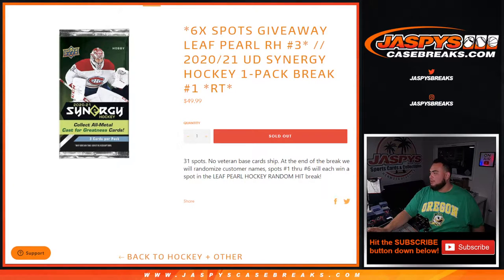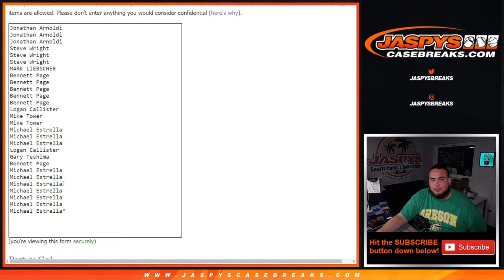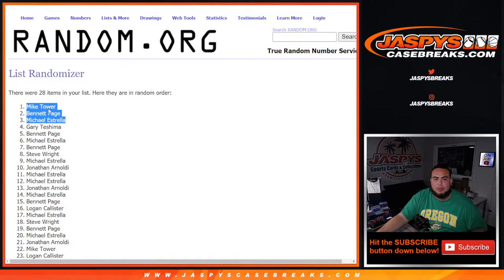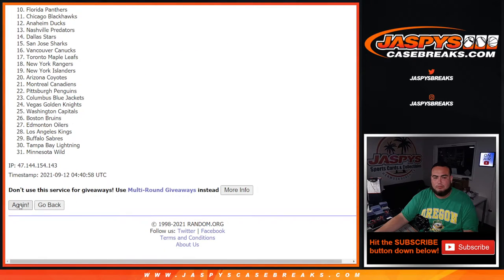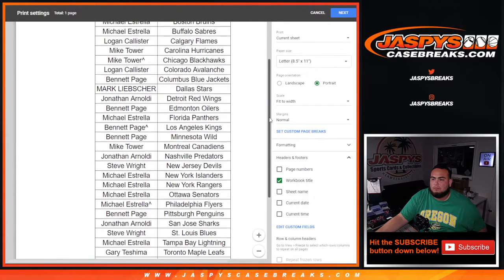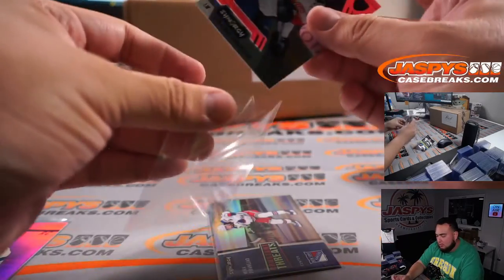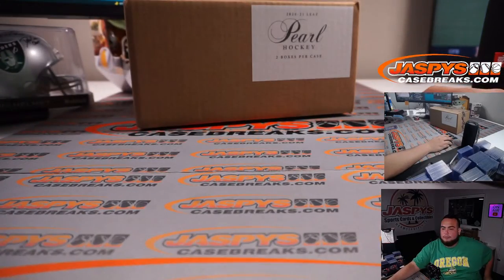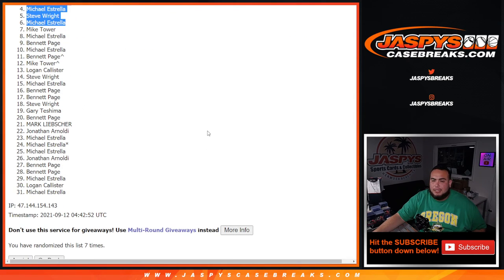Sat. 9/11/21 - *6X SPOTS G/A LEAF PEARL RH #3* // 2020/21 UD Synergy Hockey 1-Pack #1 *RT*